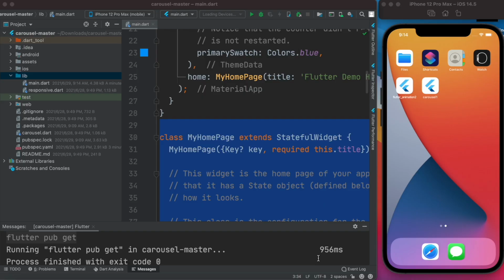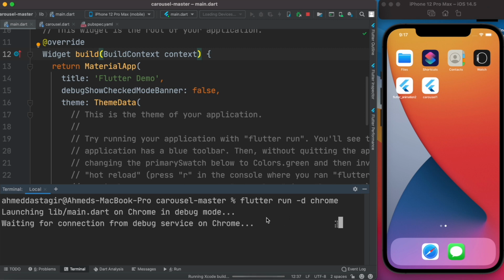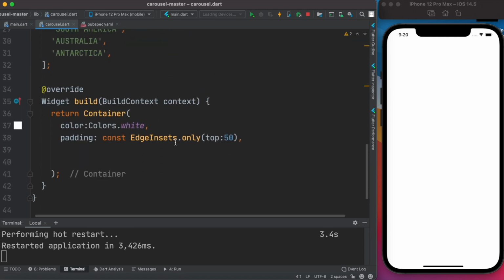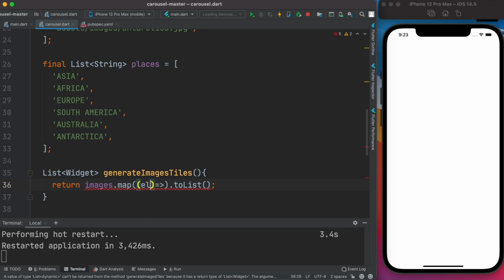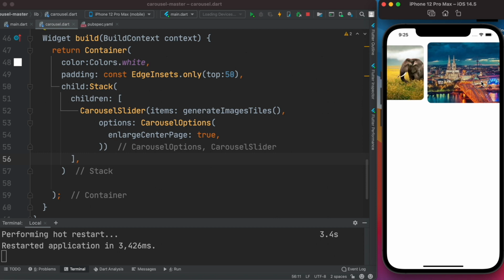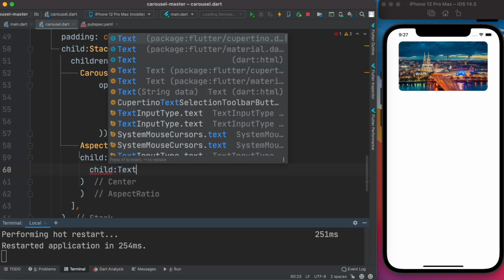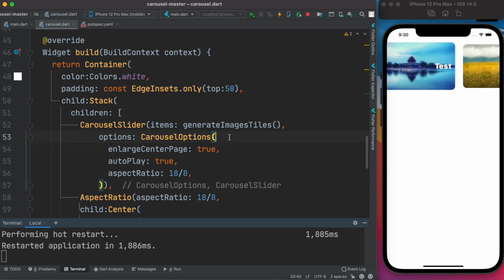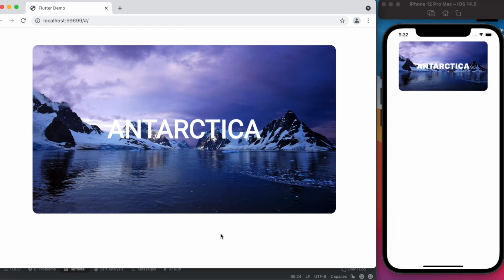Carousel Slider Flutter | Responsive | Carousel Image Slider Flutter | Flutter Slider Full Screen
In this flutter tutorial you will learn how to build a carousel image slider. It's a responsive image carousel slider both for mobile and web app. In this example you will build a responsive image slider where you change the width and height dynamically.
We will also display text on the image slider. This slider changes image dynamically and works on tap as well.

We have used a plugin to work it as a swiper in flutter. This slider takes the full width of the screen on mobile, desktop or browser.
In this slider we have used an AspectRatio widget to control the width and height of the slider images for web app and as well as for mobile app.

And we have the stack widget to overlap or place text and images onto each other.